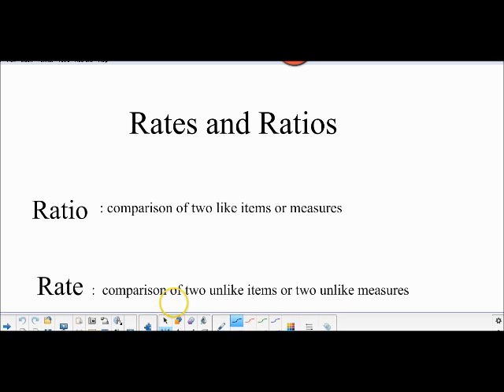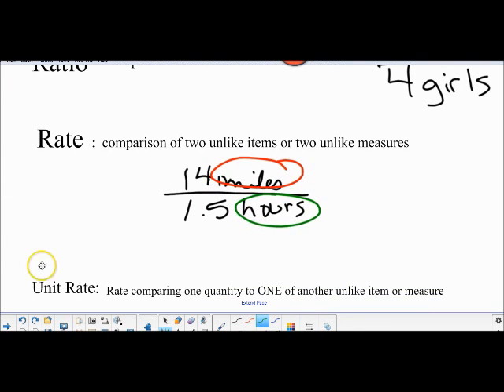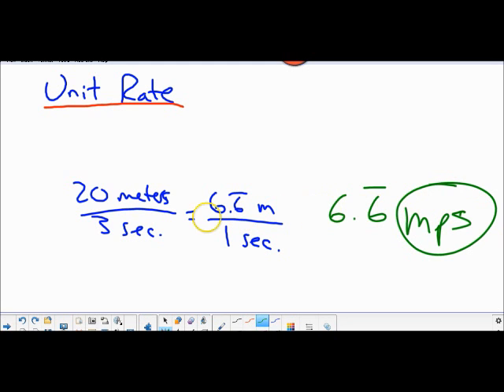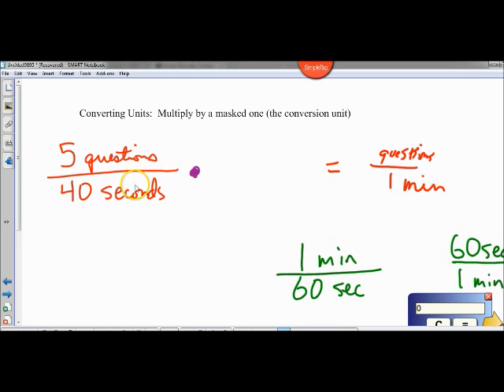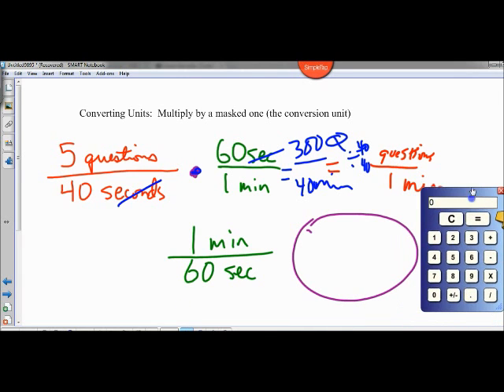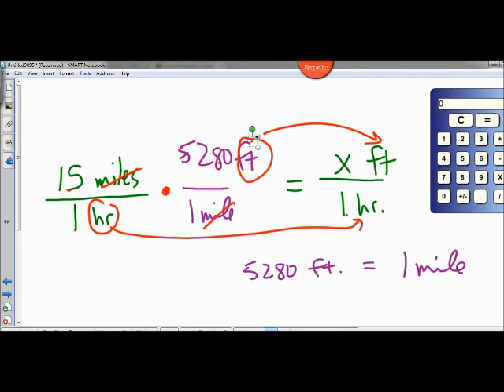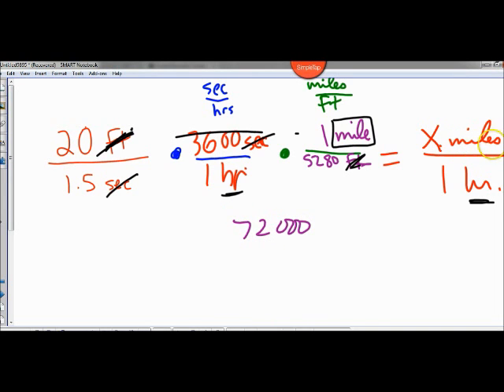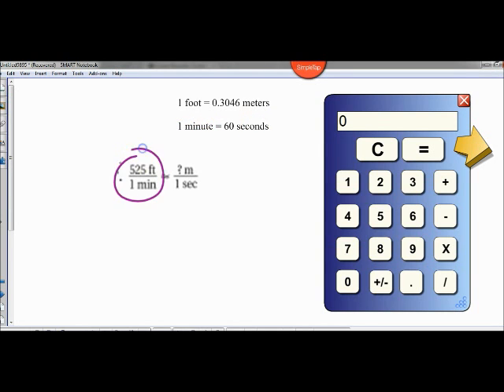Rates and Ratios Notes